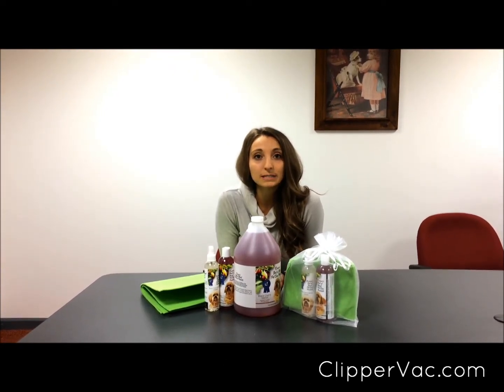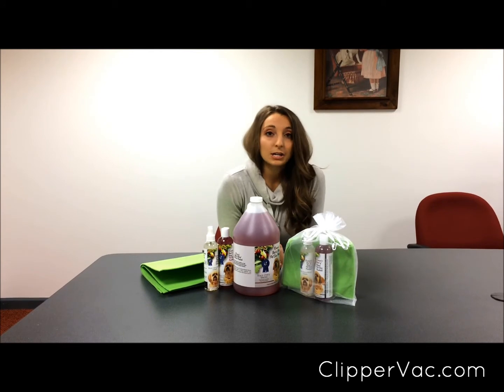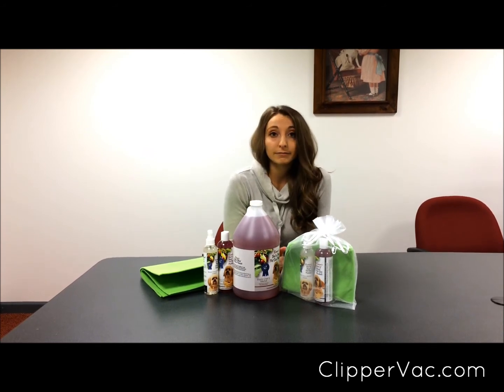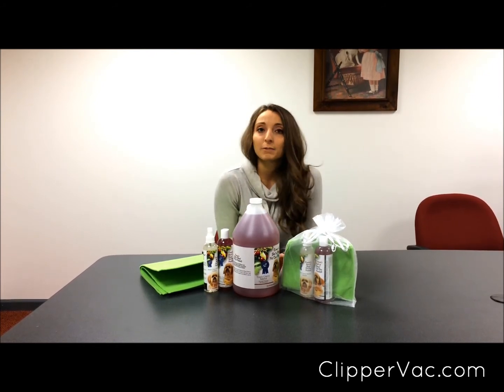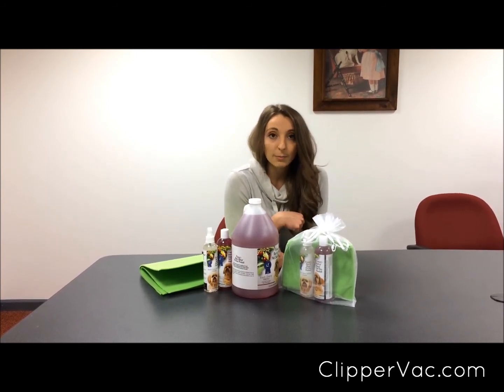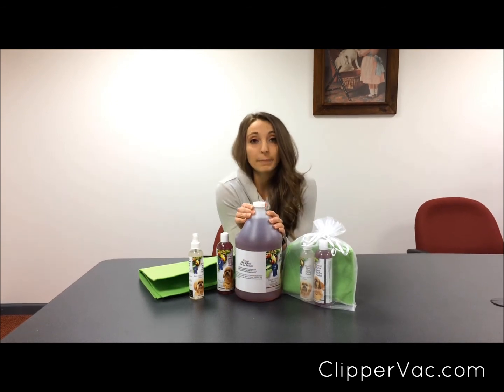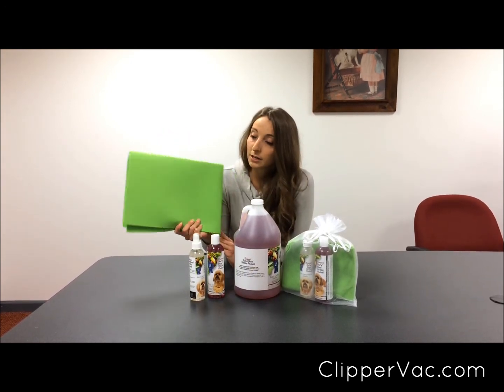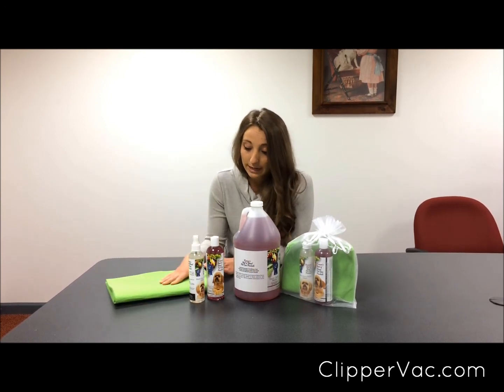"Romani's Try-It Kit" Pet Shampoo & Cologne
More information about how you can try our new Romani's Best of Breed Pet Care products line!